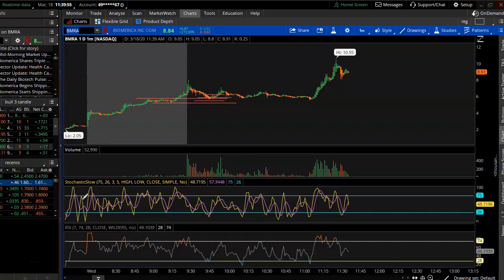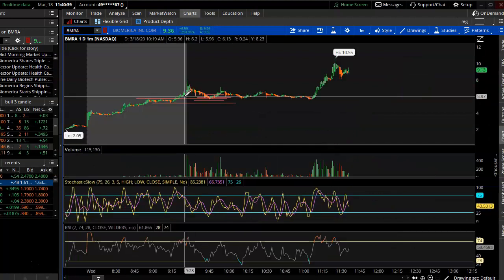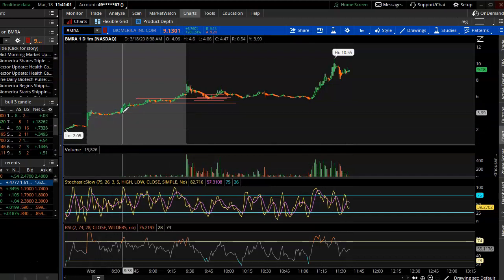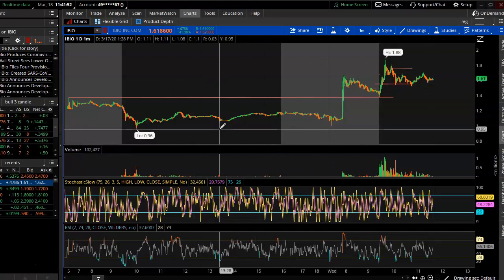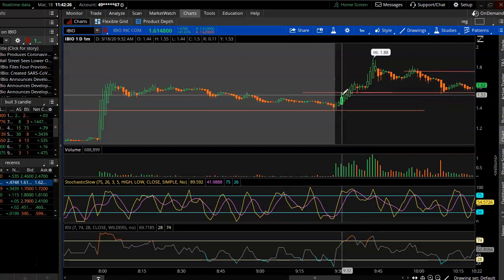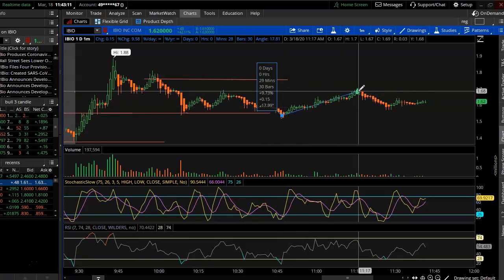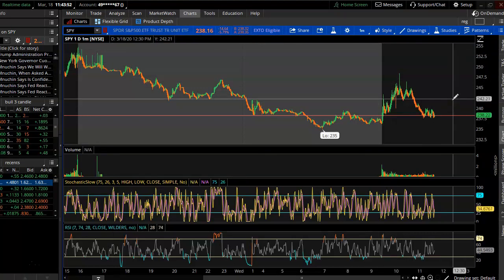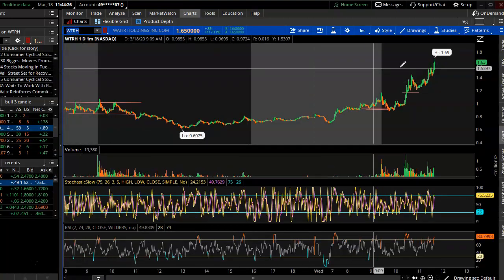Day Trading Penny Stocks || BMRA Triples From News of Test Kits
In this video I break down the stocks I am looking at and how I traded them

Here is a course I made to teach you how to trade stocks safely